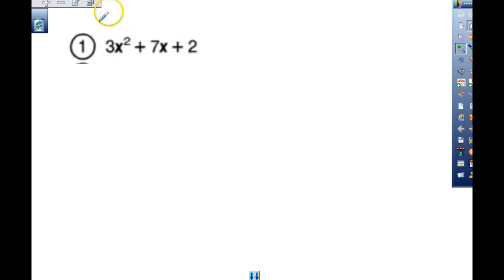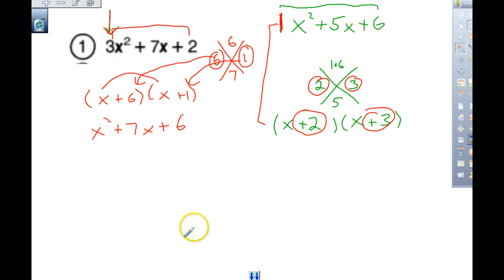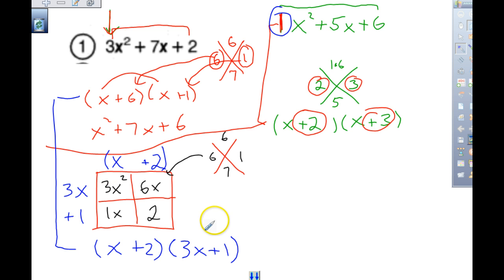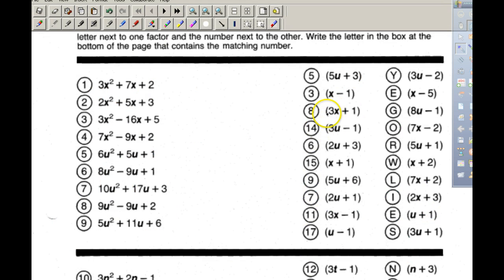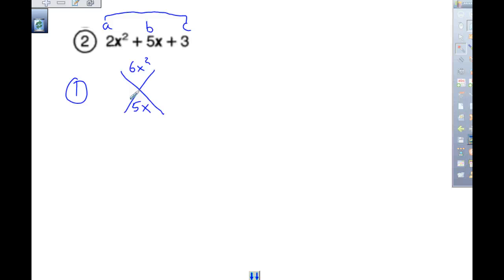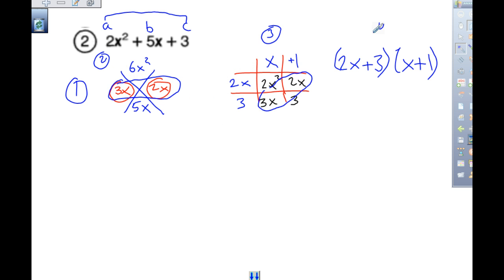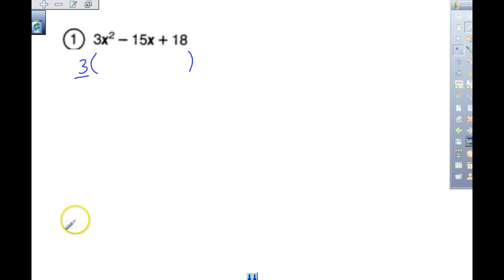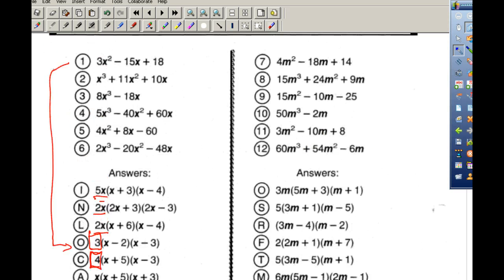#40 What Happened When the..